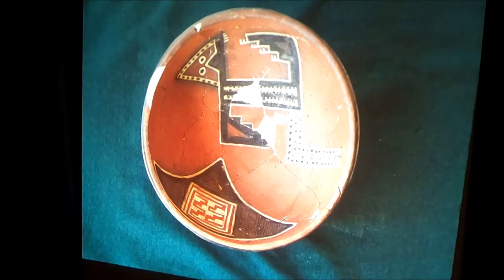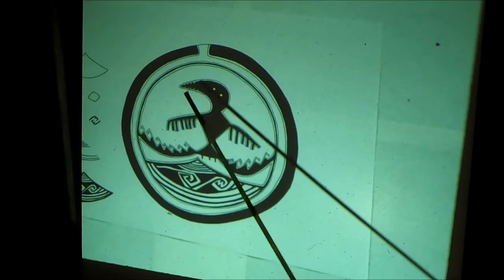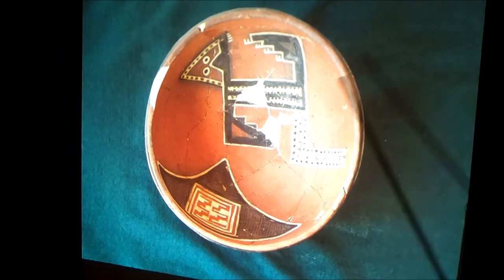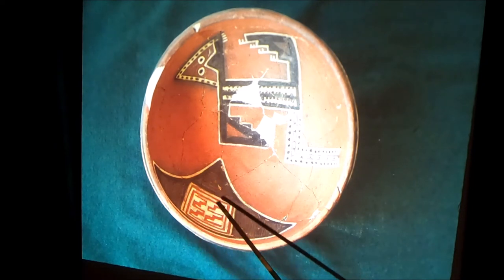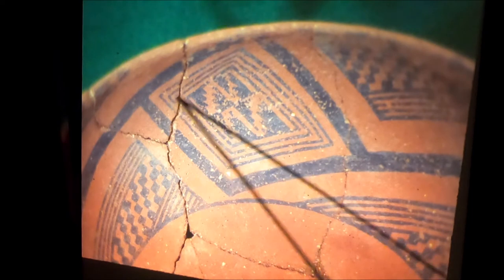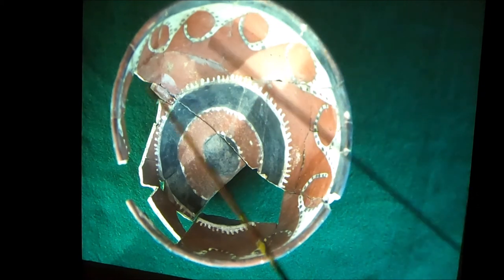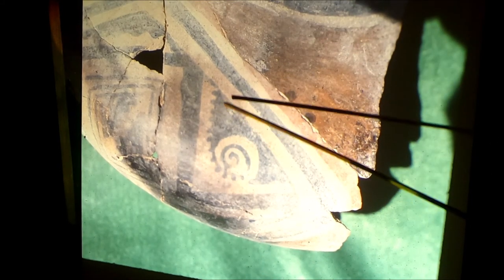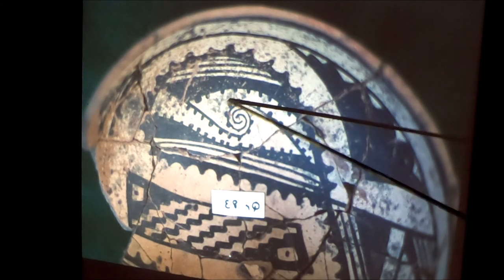CLOUD AND PUEBLO SYMBOLS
Cloud and Pueblo Symbols Found on the White Mountain Pottery Redwares of East Central Arizona. This video describes the Rosetta Stone bowl that cracked the code of the symbolism used by the Anasazi of East/Central Arizona.  Two bowls actually, that, combined, translated the symbols used in combination to illustrate in great detail the stories and mythologies passed from generation to generation by the prehistoric inhabitants of the great Southwest.
I hope you enjoy the video, if you would like a copy of the book "Talking Pots" Golden West Publishers $19.95 plus $3 shipping, just email me at and I will sign and send you a copy.
James Cunkle